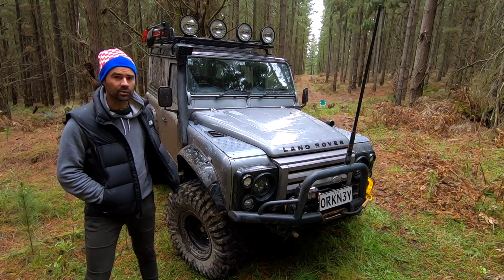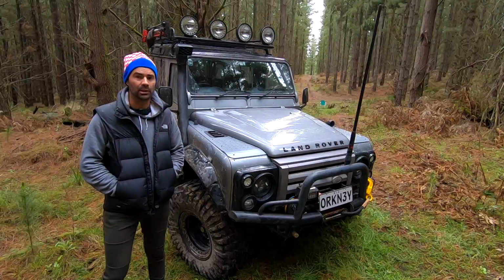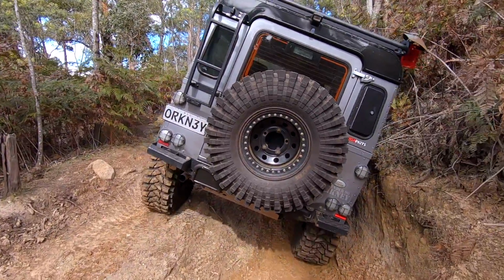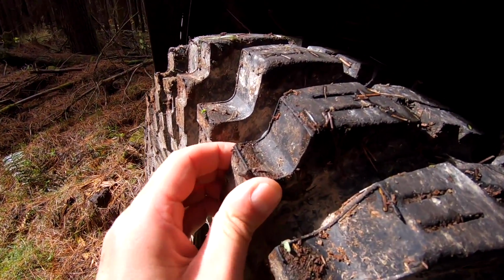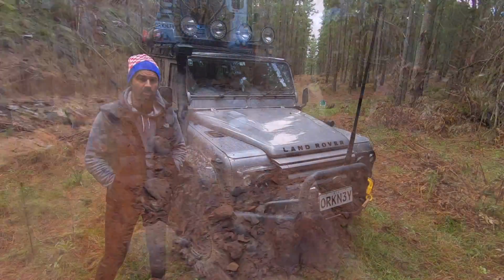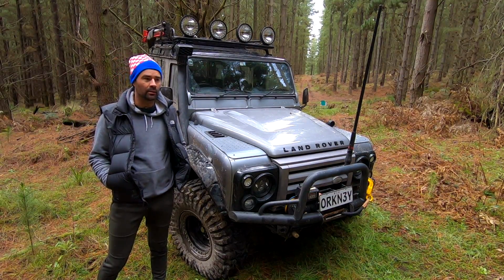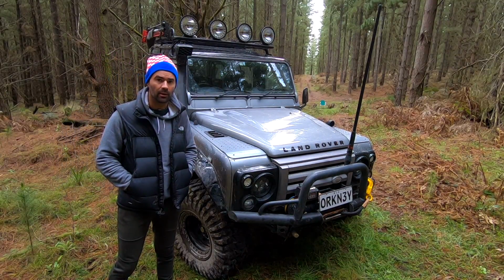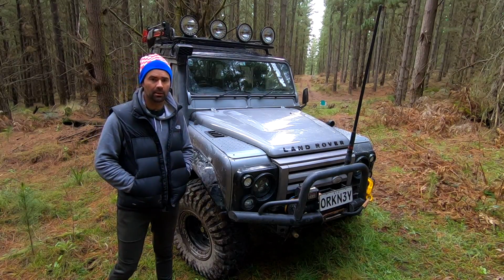||MAXXIS TREPADOR REVIEW||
My review of the M8060 Maxxis Trepadors